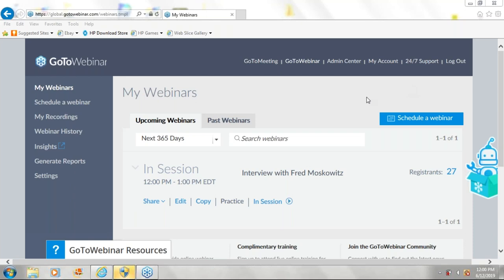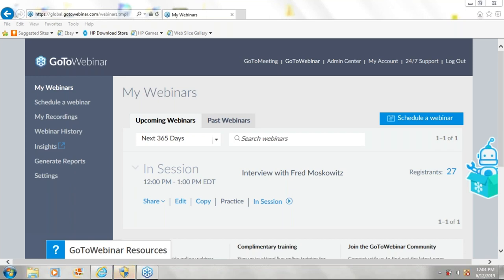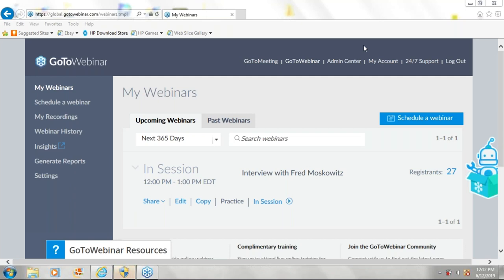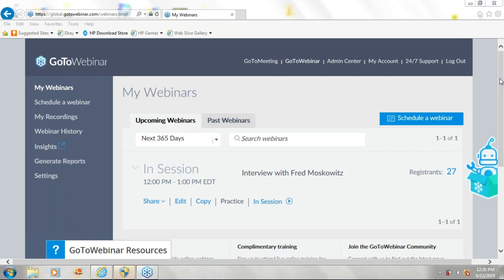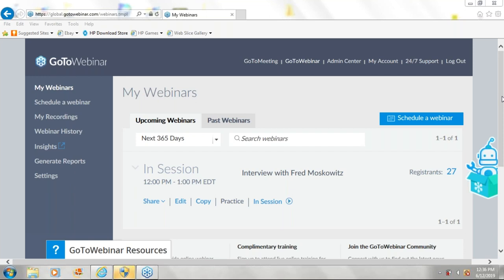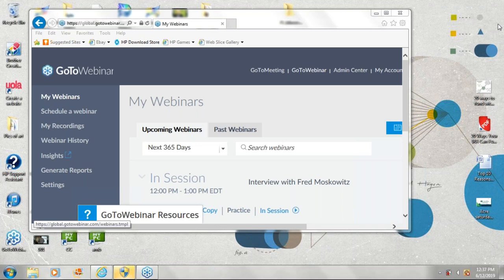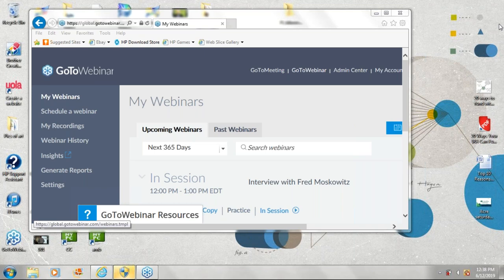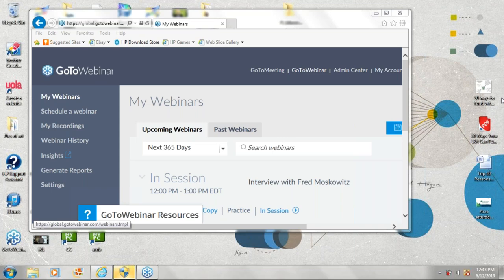Interview with Fred Moskowitz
Fred Moskowitz has over fifteen years of diverse investing experience, having started out investing in real estate and acquiring income producing property in 2003. He has steadily expanded his real estate portfolio and continues a focus which centers around real estate. Fred transitioned to actively investing in distressed notes in 2010 and continues to apply these principles to grow his note portfolio while diversifying on asset types within the note space.